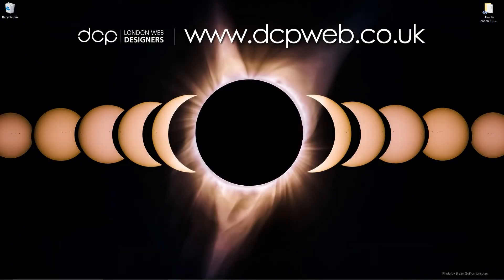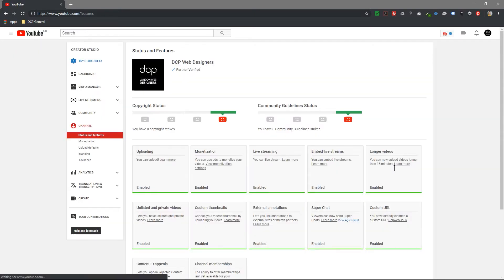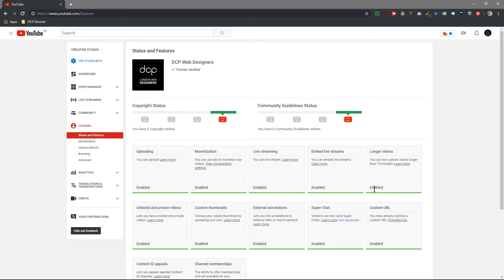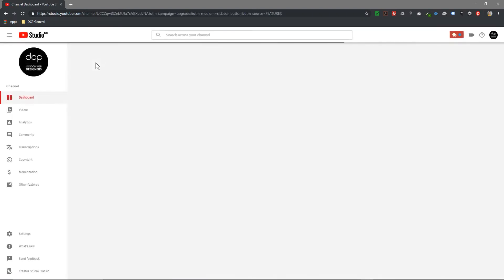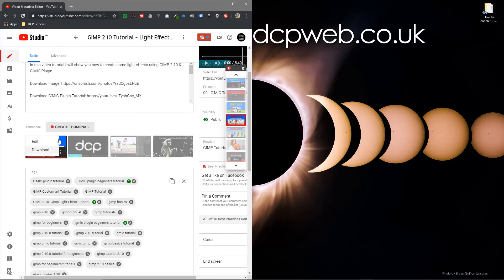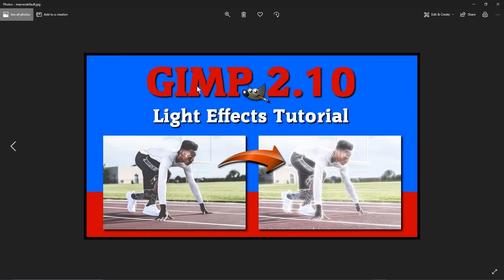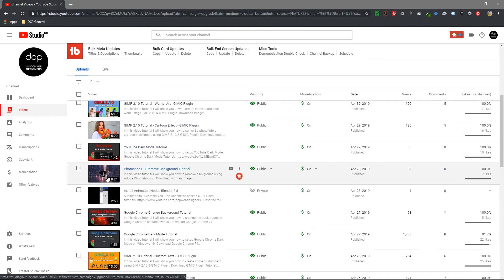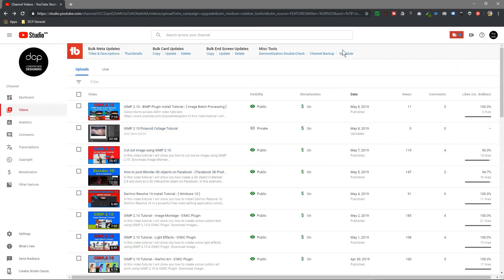Enable Custom Thumbnails on YouTube 2020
In this video tutorial, I will show you how to enable and add YouTube Custom Thumbnails.

Having the ability to add custom thumbnails to your YouTube videos can make a huge difference in the number of views your videos receive.

Custom thumbnails can be created using graphic design software such as GIMP or Photoshop CC.

1280x720 resolution
Use JPG or PNG

Need an awesome website for your business? - Simply contact DCP Web Designers for a free quote today